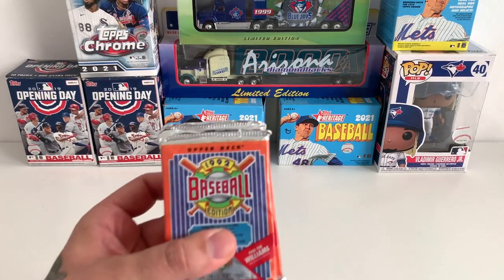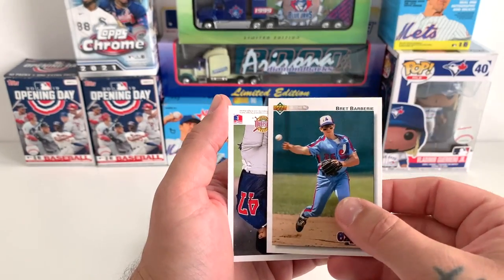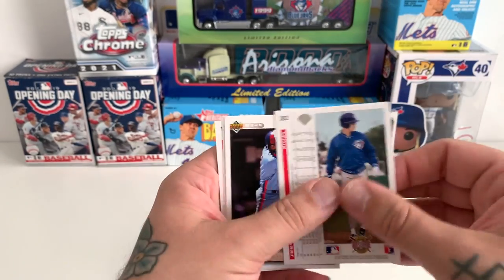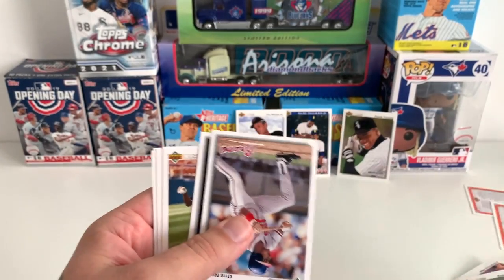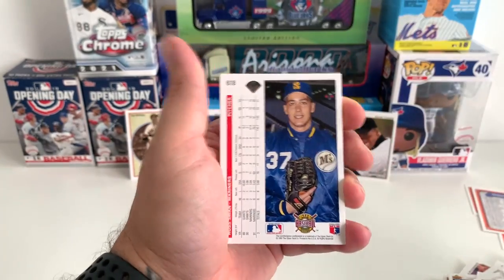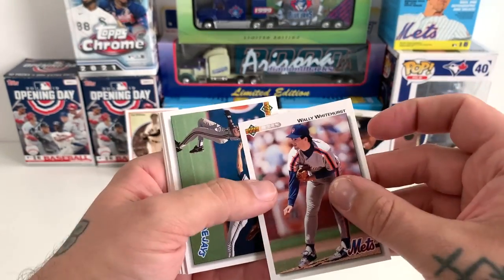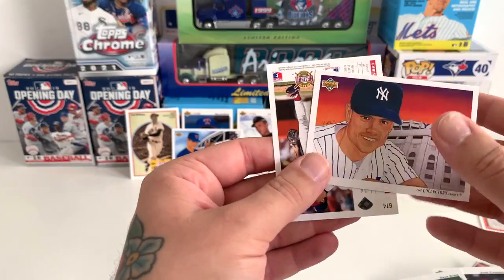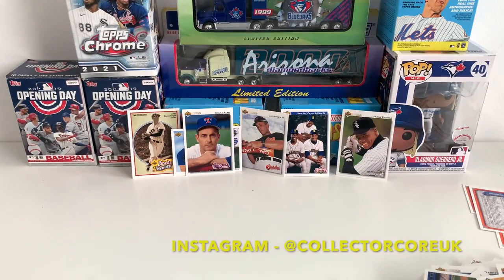Upper Deck 1992 - Way Back Wednesday; Did I find a Ted Williams Autograph?!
The first in my "nostalgia inducing" series, I open up some 1992 Upper Deck cards. Anything Upper Deck always ranks high in my personal favourites, as the photos and card layouts are so awesome. I'm searching for a Ted Williams autograph in particular in this video...